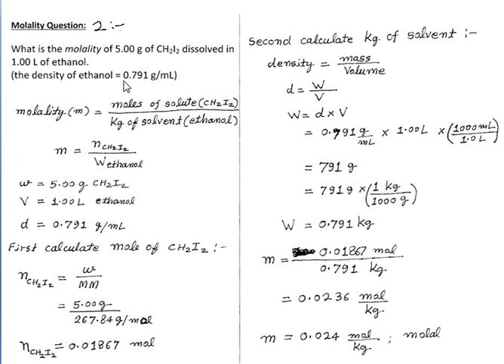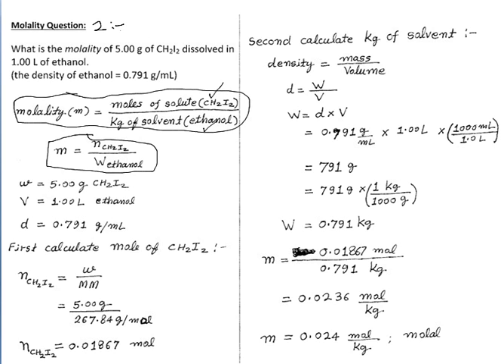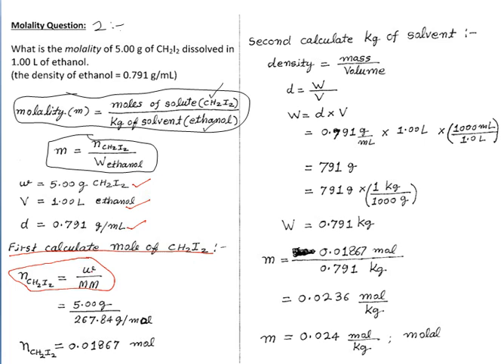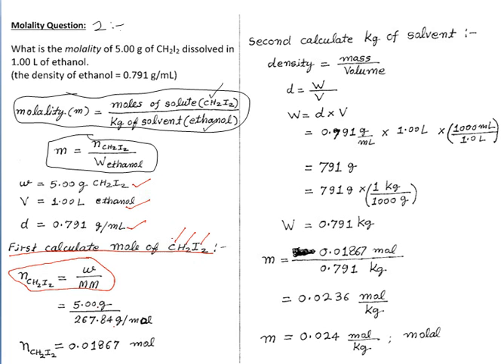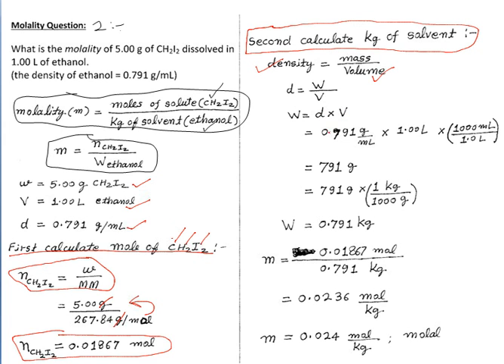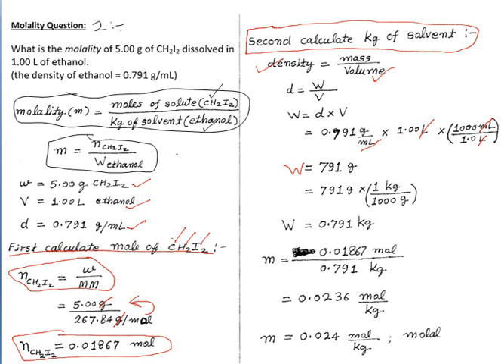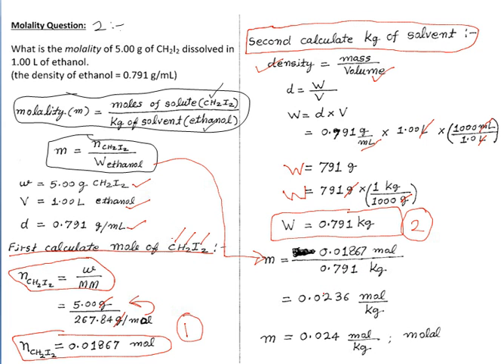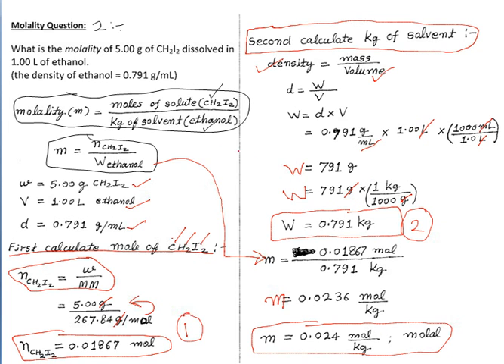Ch13 Molality calculation 2 general chemistry 2